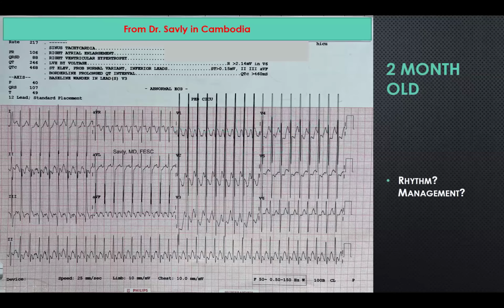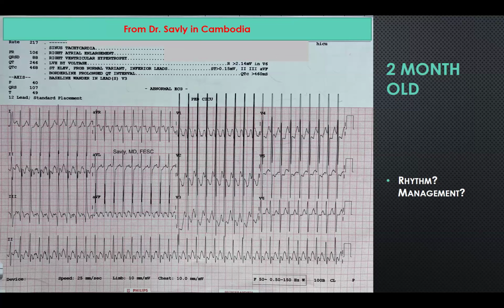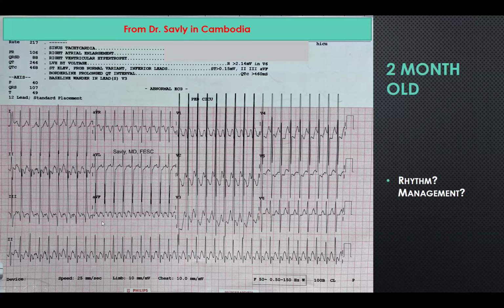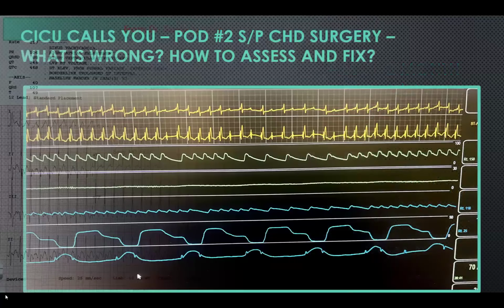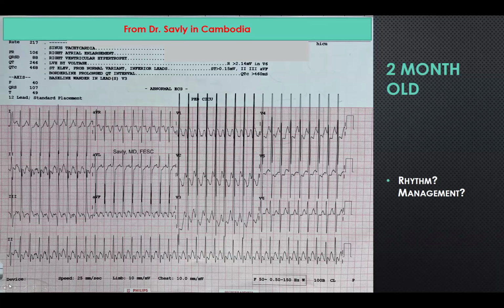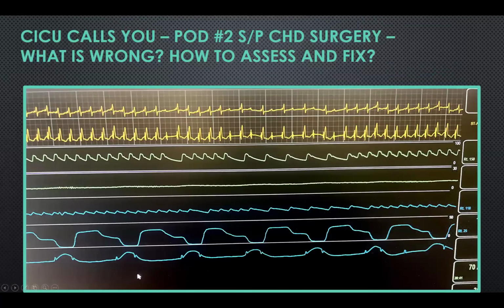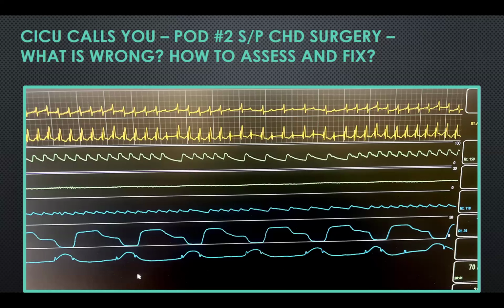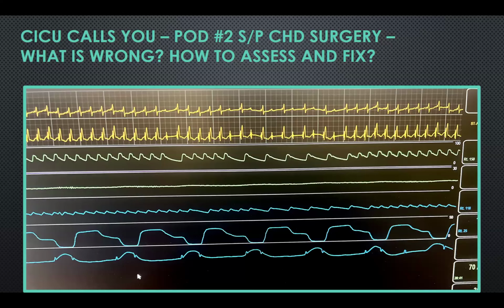Mount Sinai Pediatric EP Conference - 1.27.25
- Narrow QRS tachycardia in a 2 month old at 217/minute - differential dx
- Electrical Cardioversion Discussion
- Trouble-shooting a pacemaker at bedside in a postoperative patient